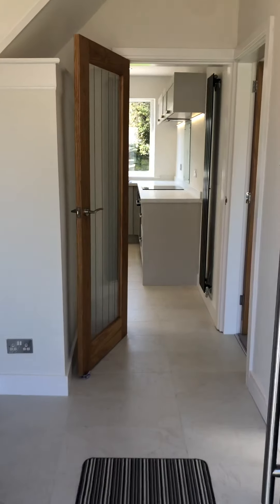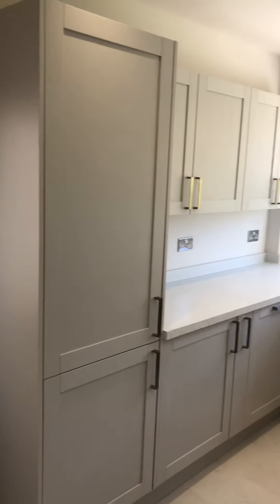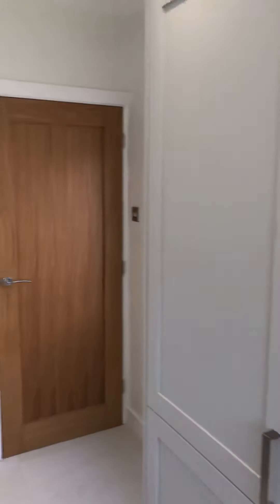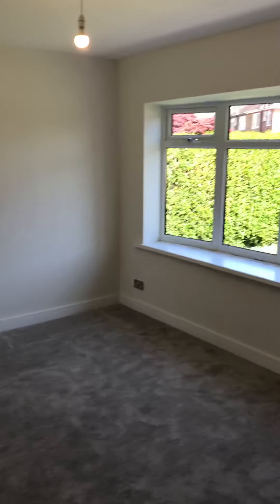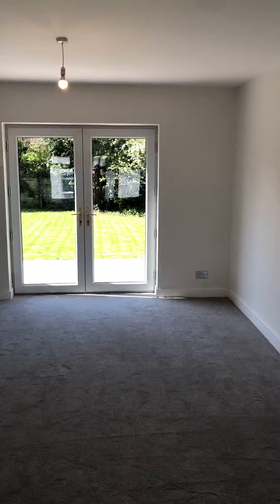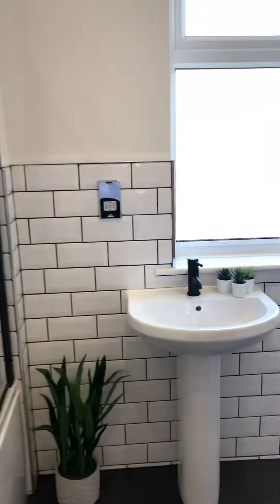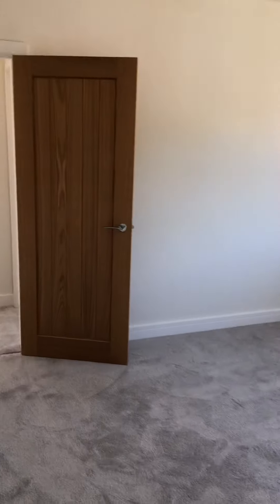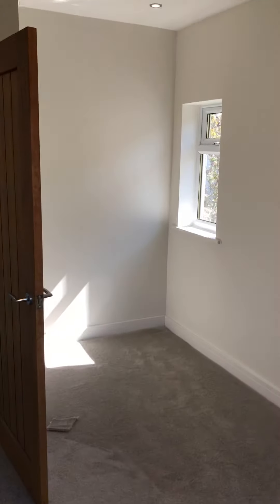3 Park Avenue, Burton Joyce